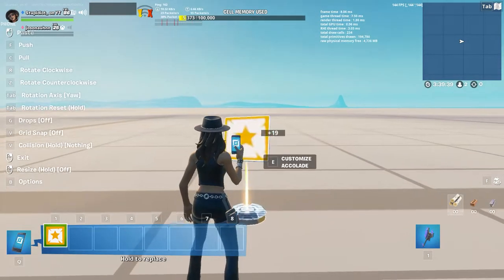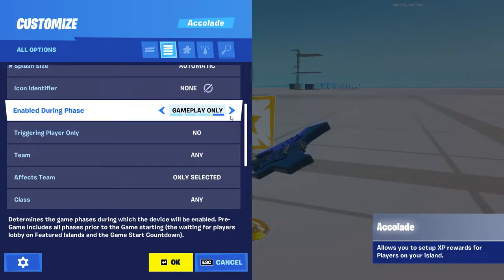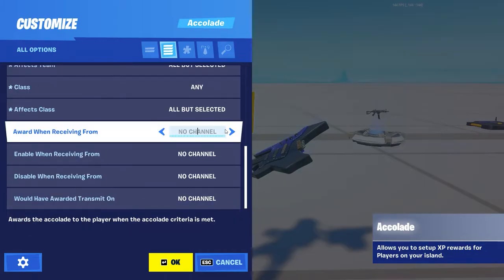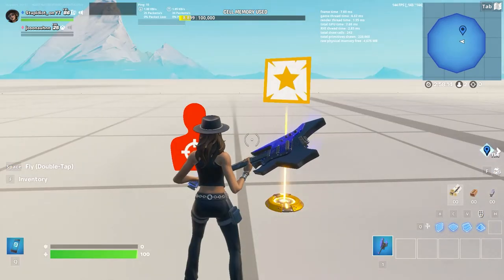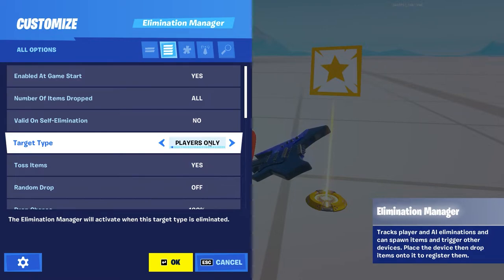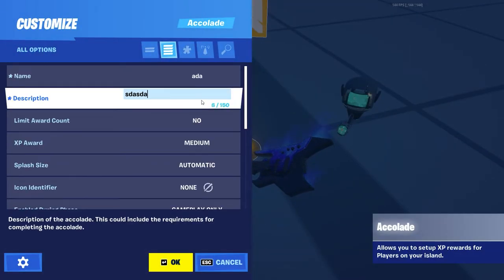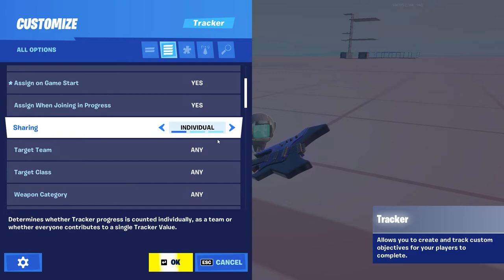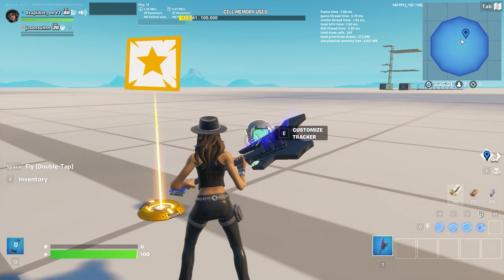*2022* How to use the Accolade Device in Fortnite Creative! (Tutorial)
This is the First Installment in the How to use Every Creative Device Series!
In this video, I go over how to use the Accolade Device and different uses for the device. If you enjoy the video, a sub would be great :D

P.S. If you want to use a Mutator Zone to activate the Accolade device, place a mutator zone that captures the entire playing area, set it so players can shoot, make it disabled on game start, make it enable on the channel you want the players to activate to earn the xp, then set "on player entering zone transmit on" to the channel that the accolade device uses.

If you want to add me to play with me or if you need help, just add the following username(s).
Mine:
Stupidiot_ on YT
My Brother's:
josonauhnn
We will both help out on your maps if you need any :)